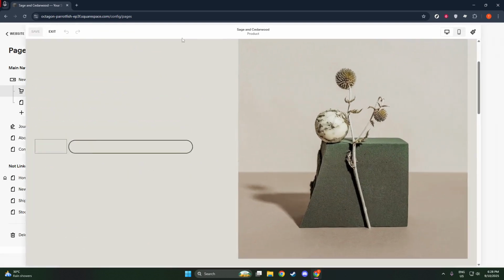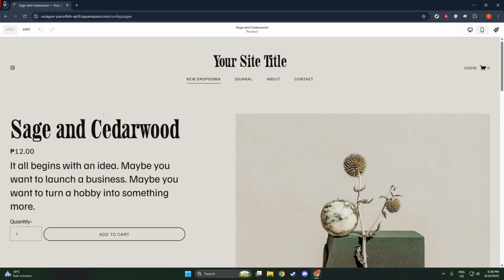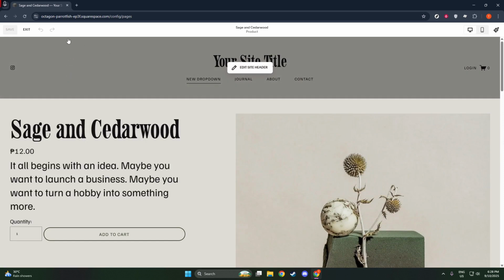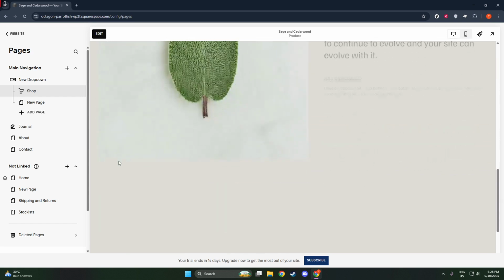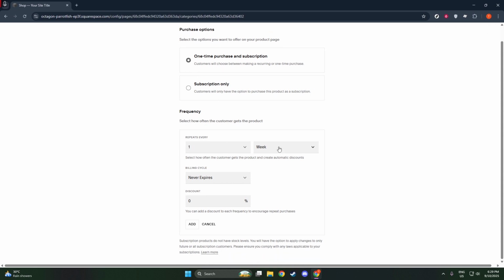How to Set Up Subscriptions on Squarespace [2026 Full Guide]